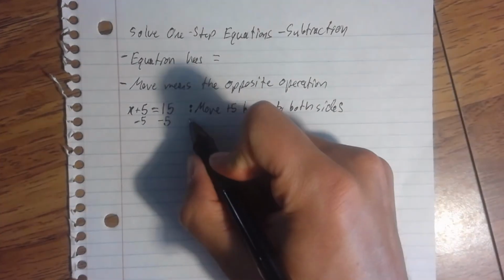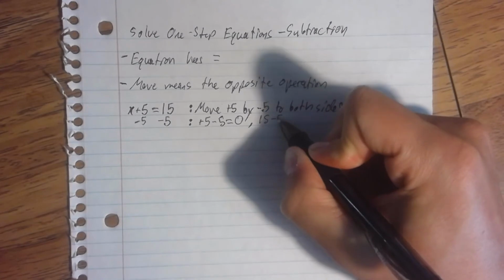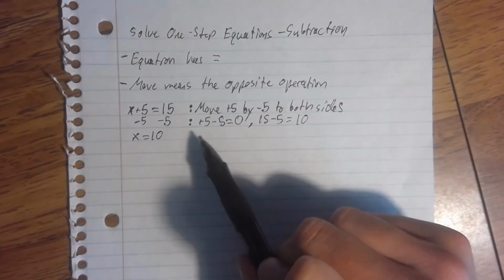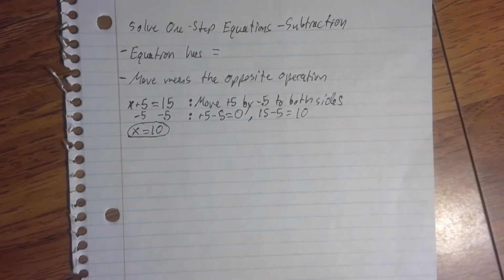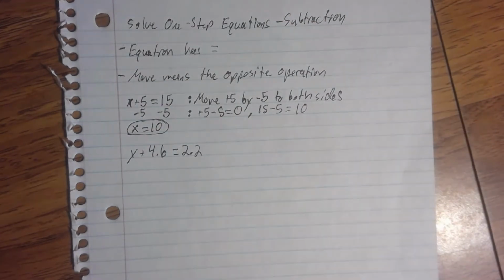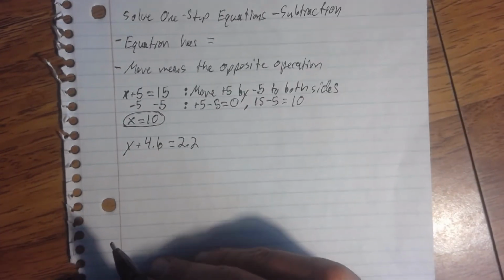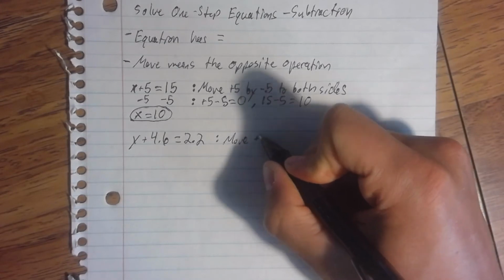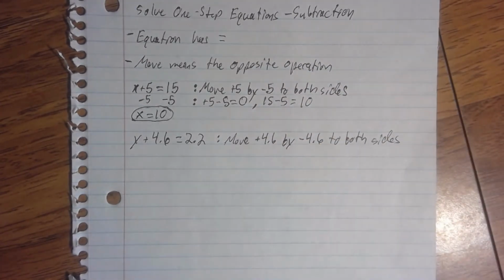One Step Eq Sub